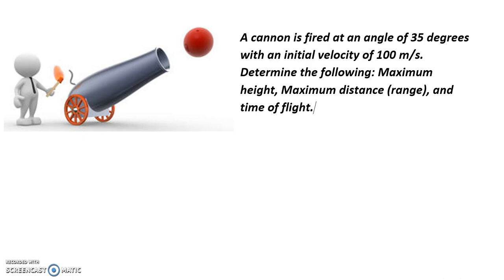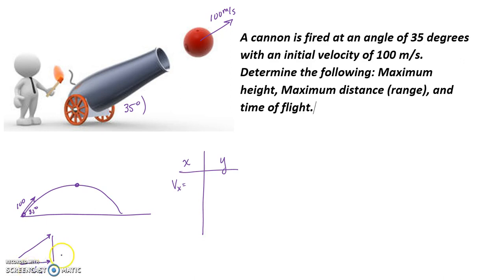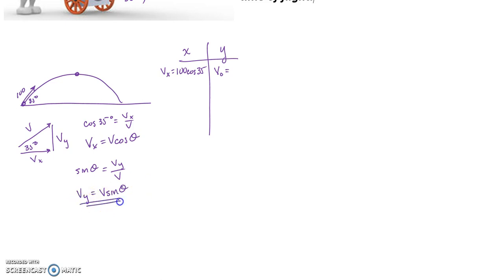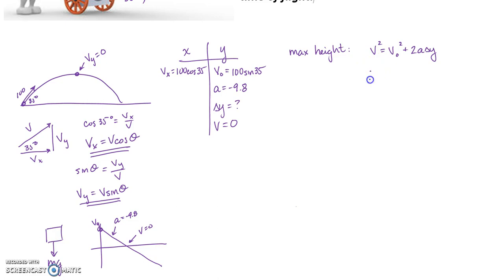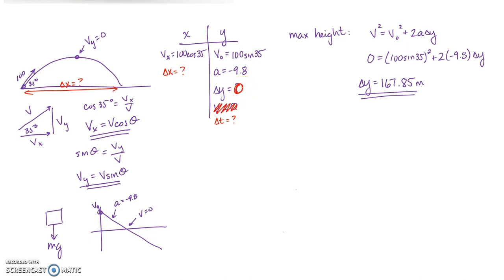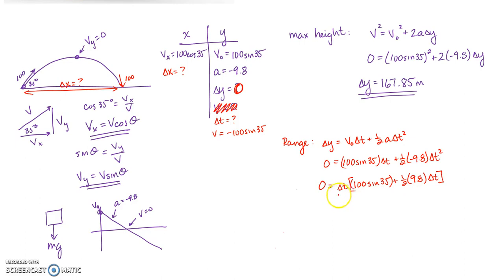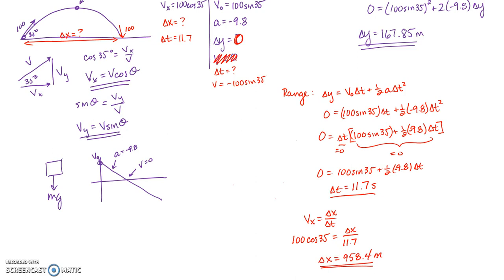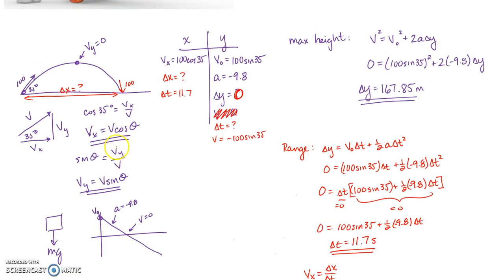angled launch projectiles example problem